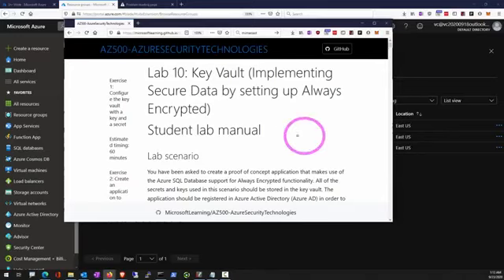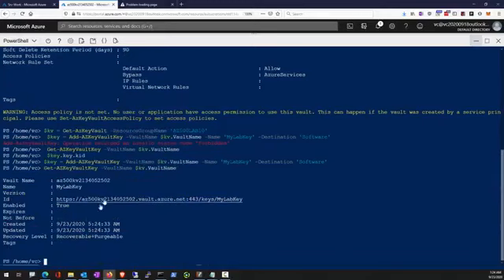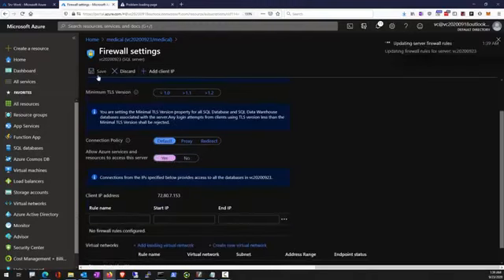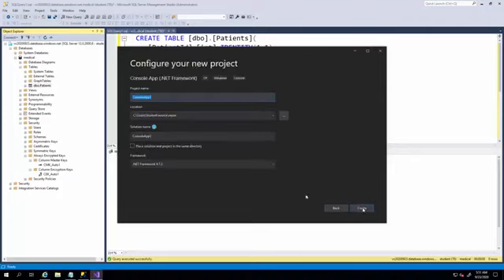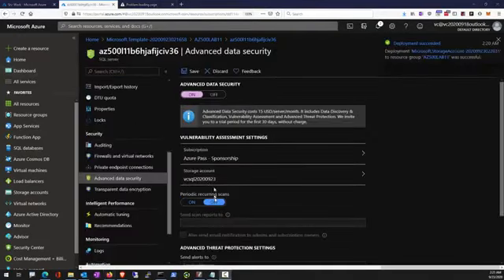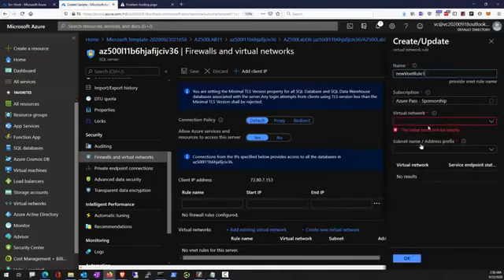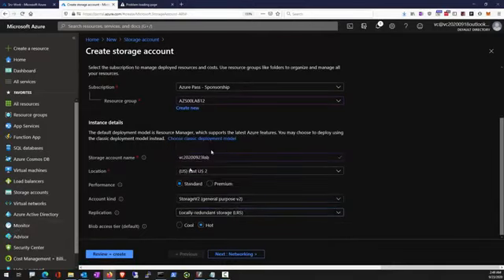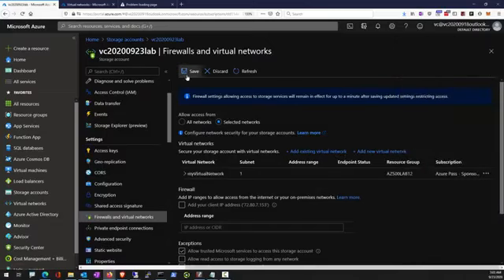Secure data and applications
-Key Vault (Implementing Secure Data by setting up Always Encrypted)
-Securing Azure SQL Database
-Service Endpoints and Securing Storage